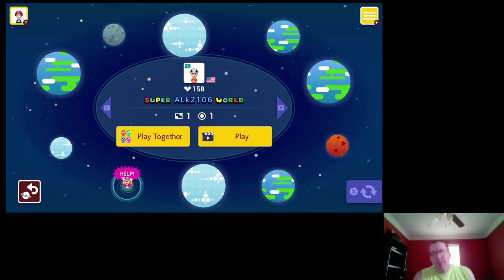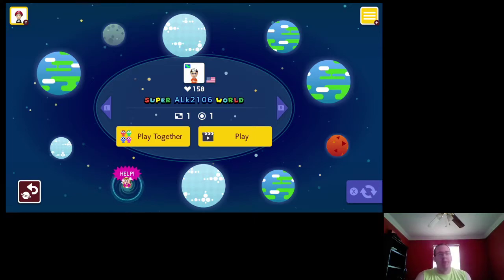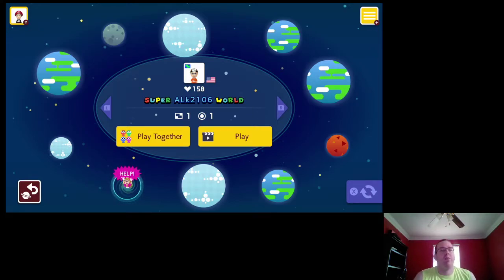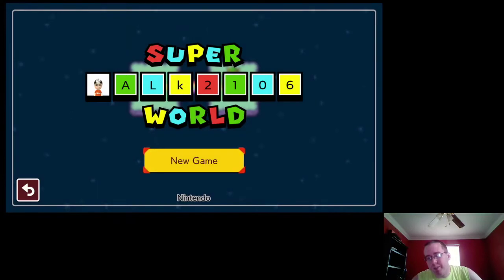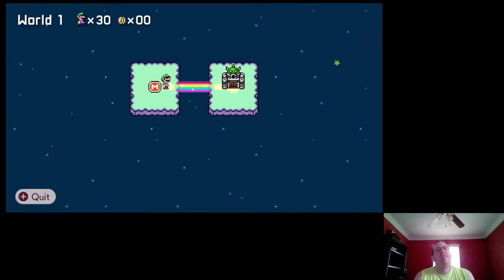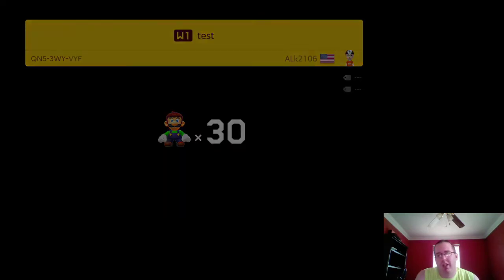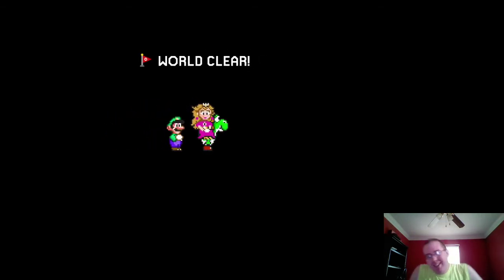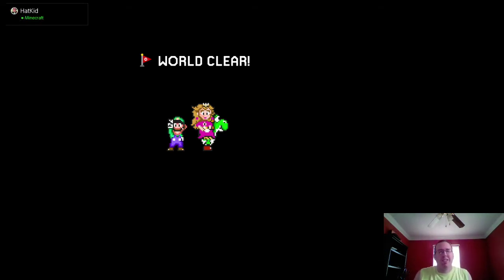Super Mario Maker 2 Super World Showcase Episode #04 (Super ALk2106 World)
Welcome to Episode 04 of the Super World Showcase.
Quick apologies for this episode being very short but the plan in the showcase is to do one Super World per episode.